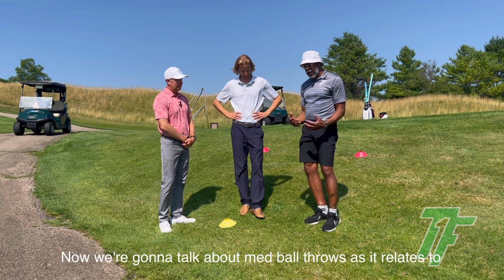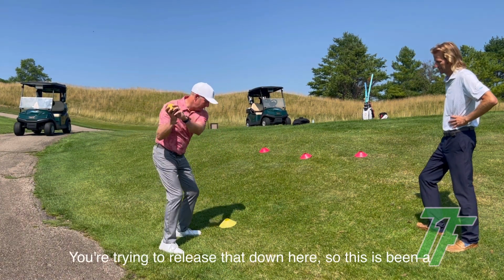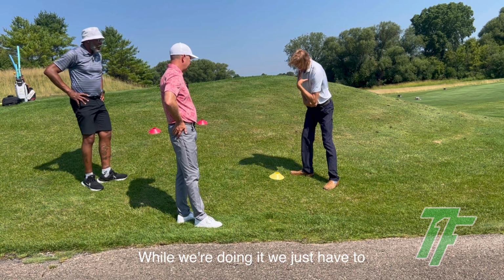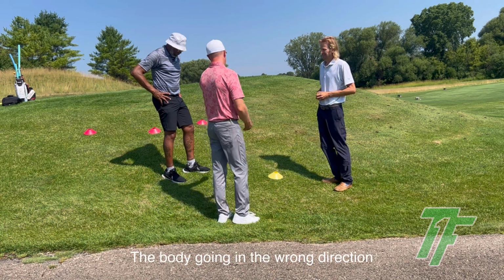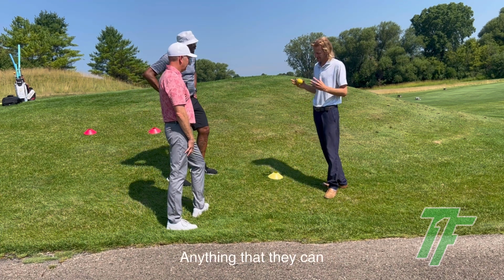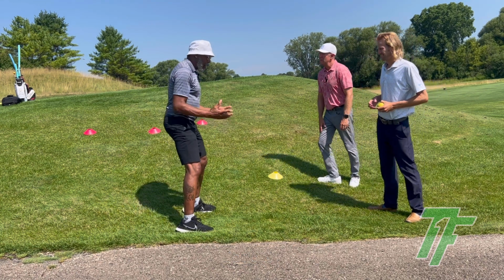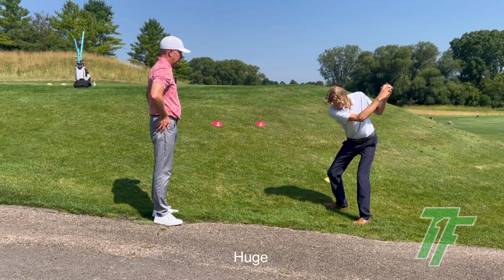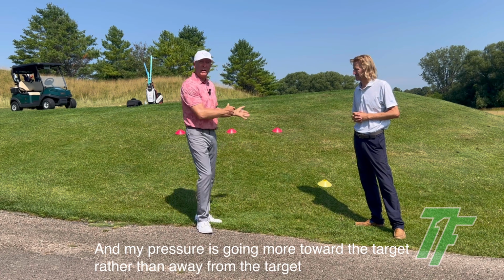Golf athletic development: Medicine ball throws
Coaches Kevin Kramp, Gunnar Stapp, and Ajamu “Mu” Olaniyan discuss and demonstrate key medicine ball drills for golf athletic development.